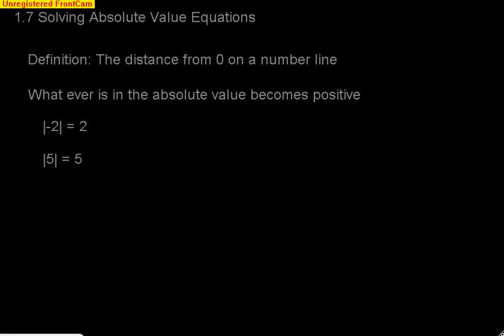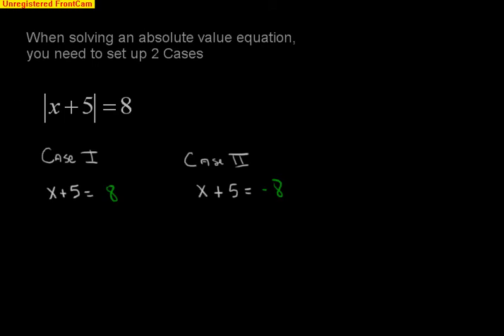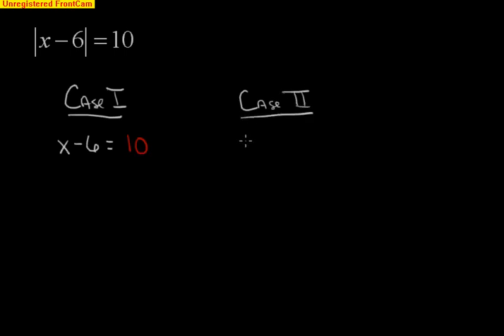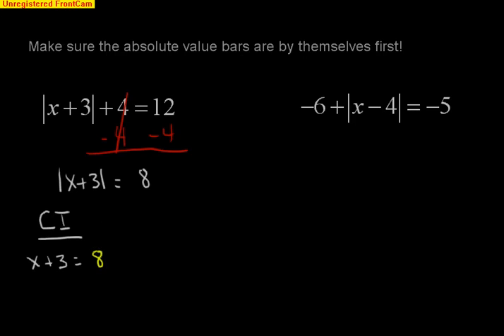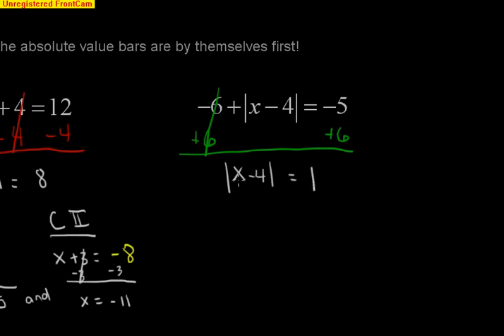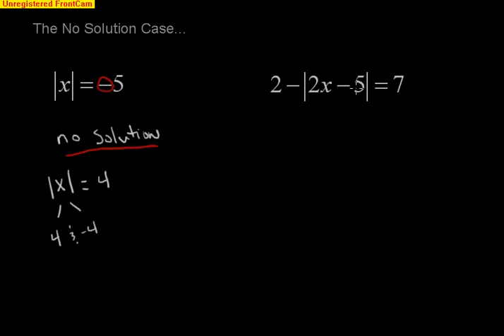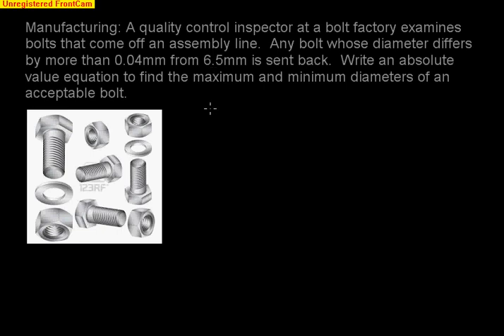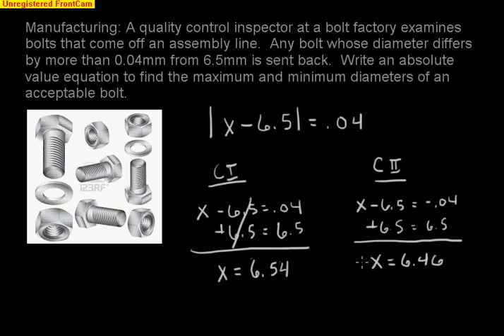Algebra I Section 1.7: Absolute Value Equations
Algebra I Section 1.7 - Solving Absolute Value Equations